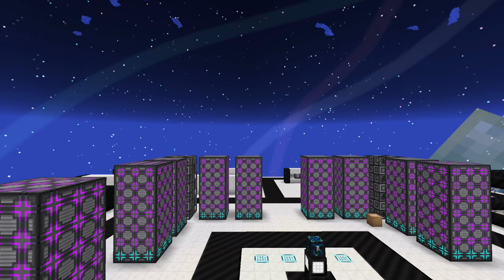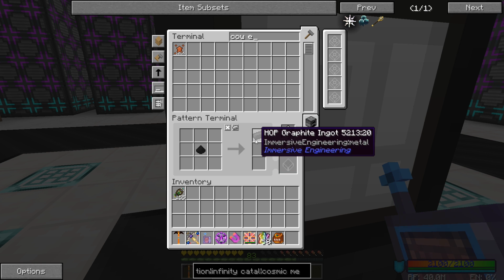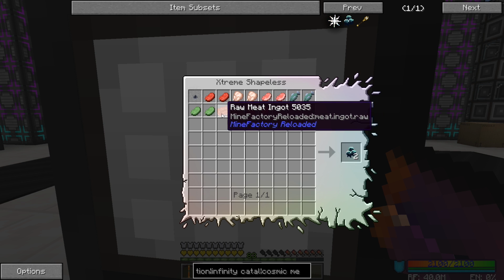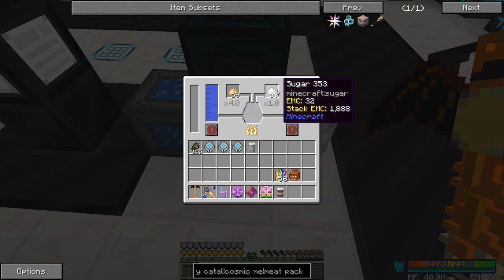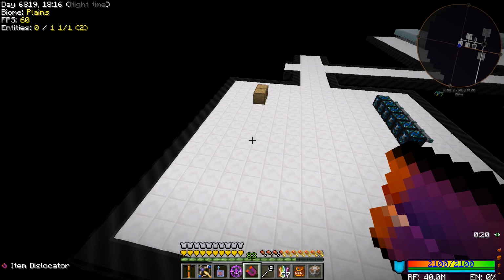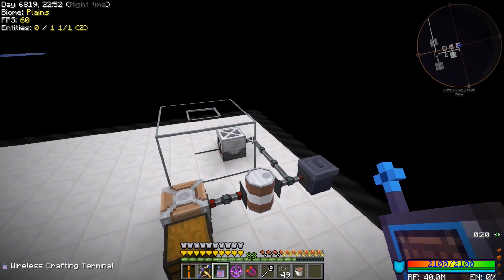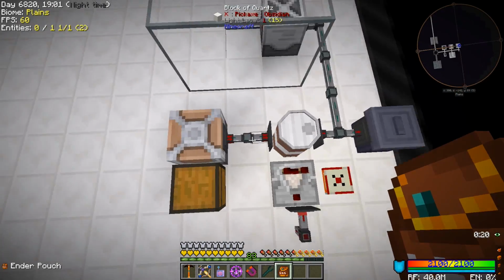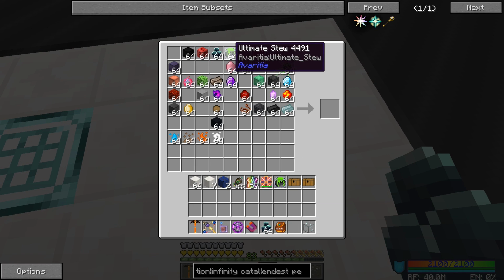Project Ozone 2 Kappa Mode - COSMIC MEATBALLS [E75] (Modded Minecraft Sky Block)